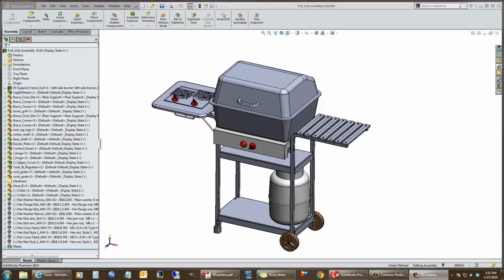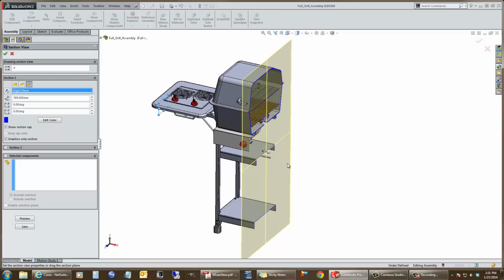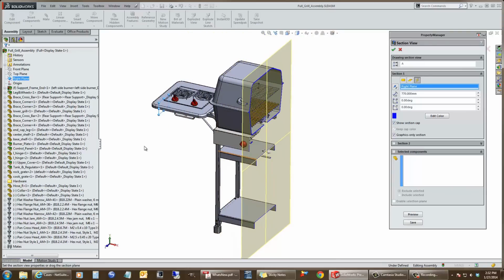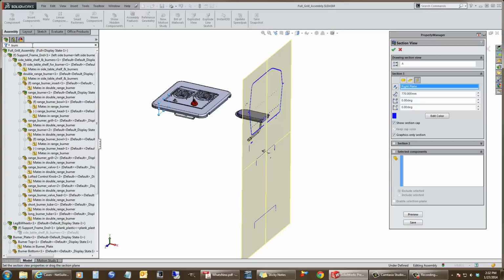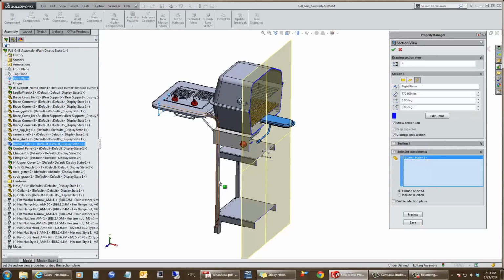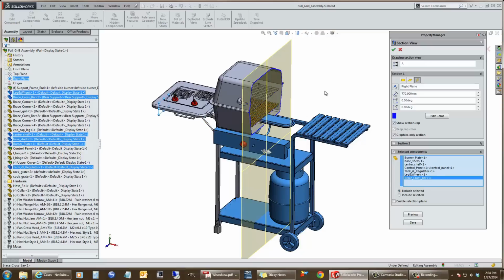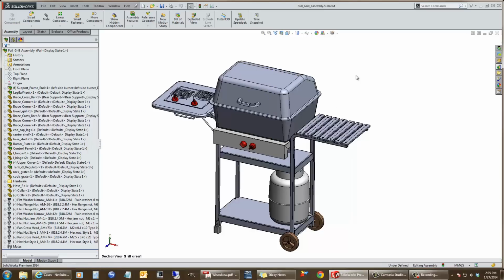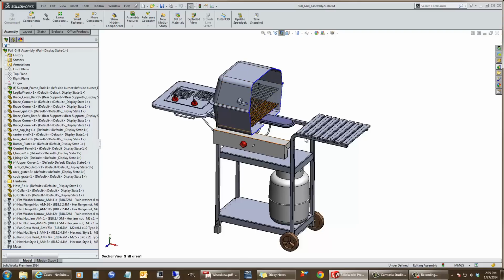SOLIDWORKS 2014 – Section Tool Exclude Option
Learn how to use the new 2014 Exclude components from the selection to be sectioned in SOLIDWORKS 2014.